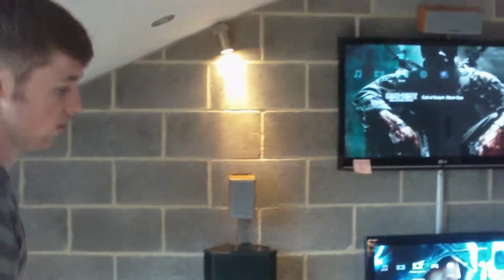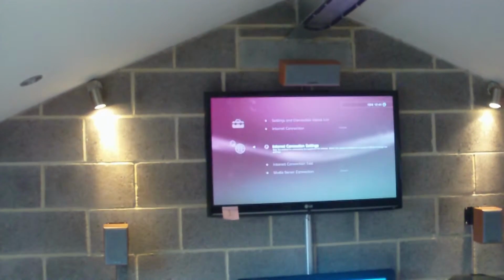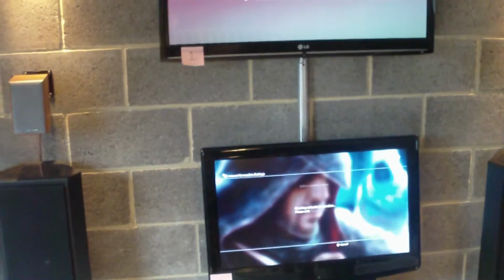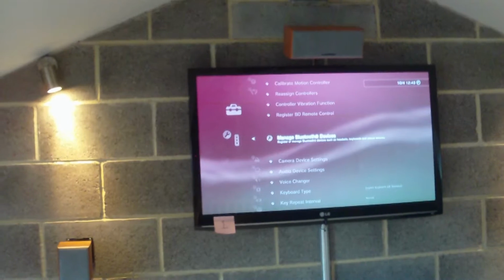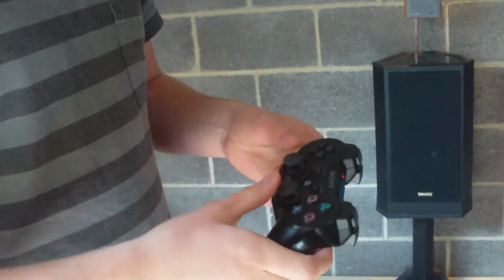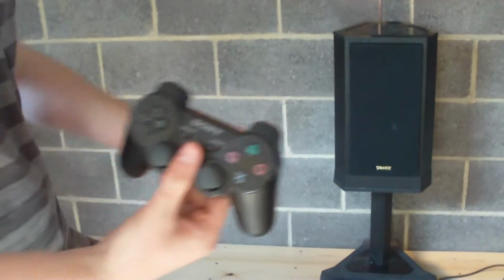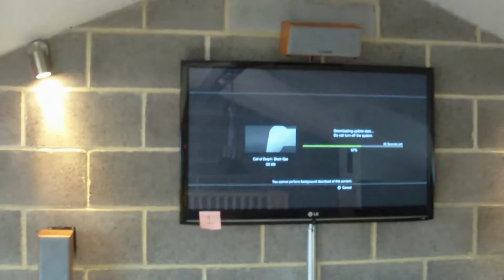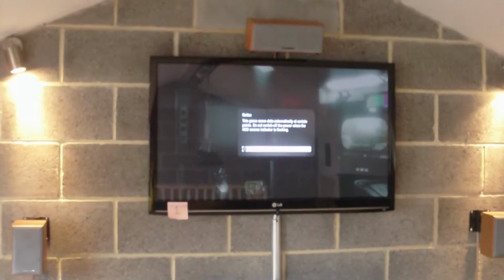Overview of the PS3 console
In this video i am talking about the PS3 and all of the features in the console. Im also talking about the SDK and trhe SPI of the console and the chosen game Call of Duty Black Ops